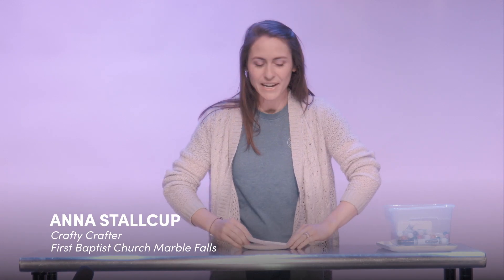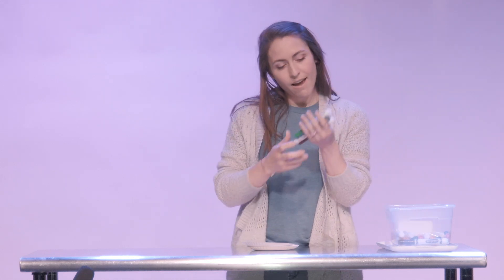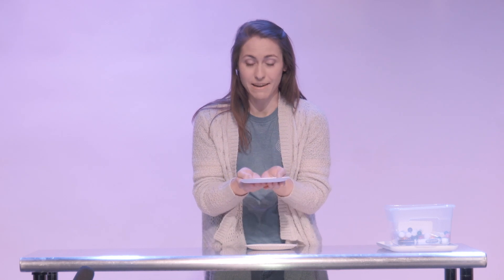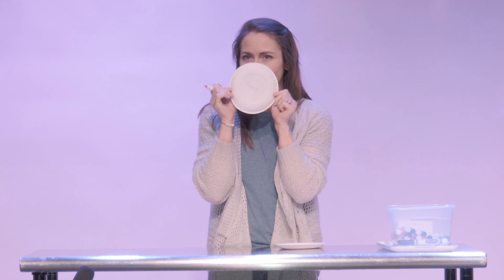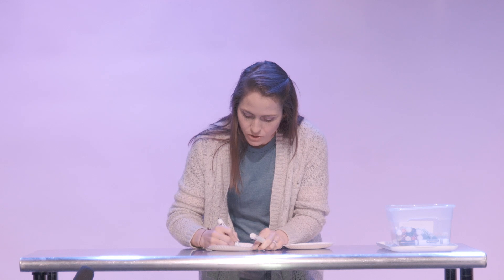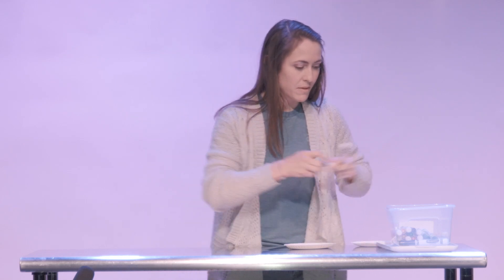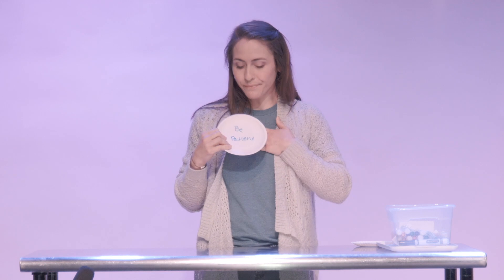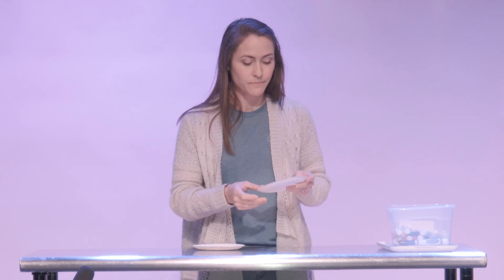Craft Time with Anna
Hey parents! Anna has a great craft for your kids as we get ready for worship this morning.

for more great tools and resources!